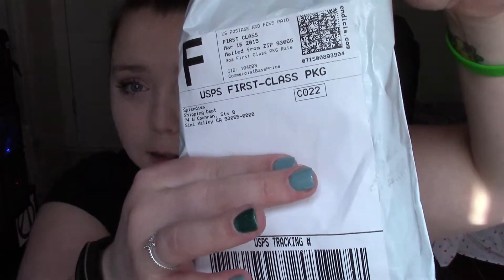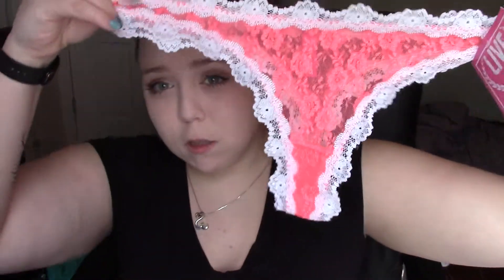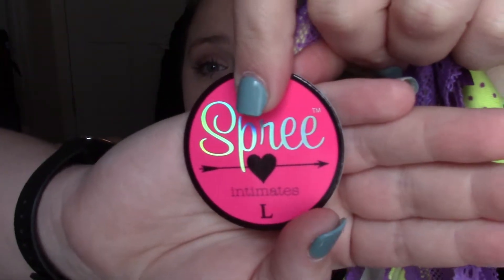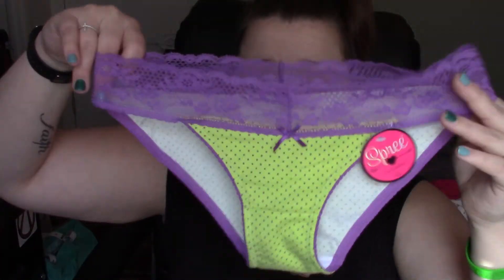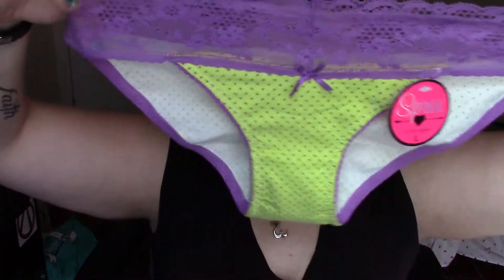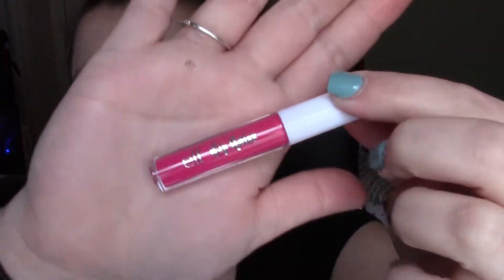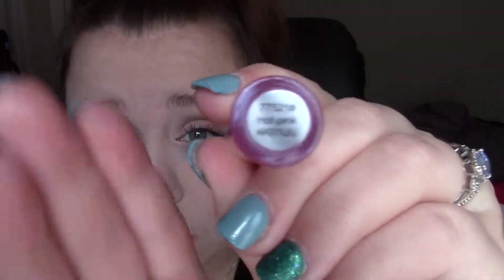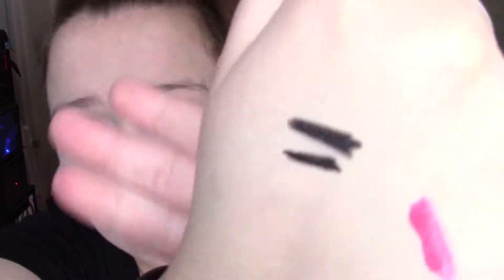Splendies unboxing March 2015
Another month another splendies unboxing :) If you wanna sign up link is below.